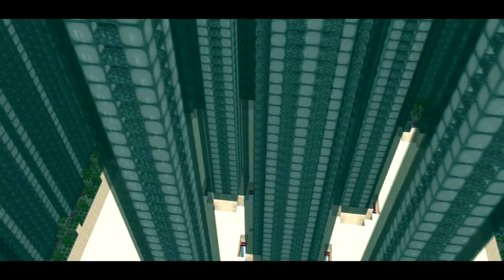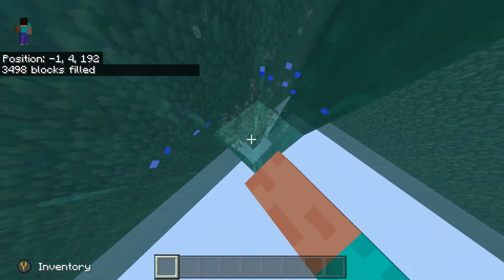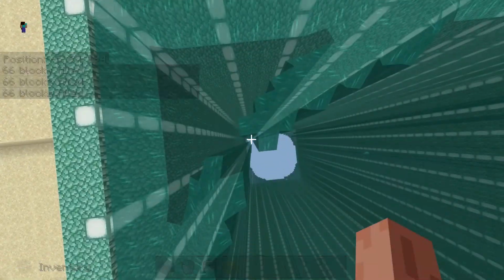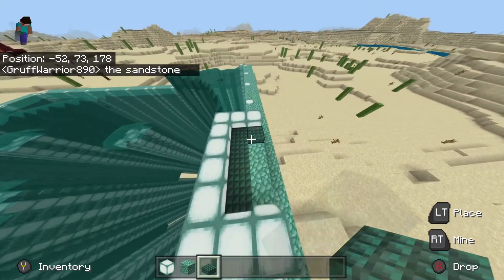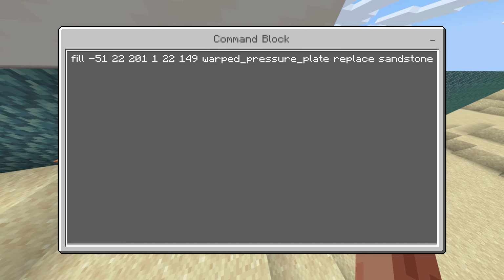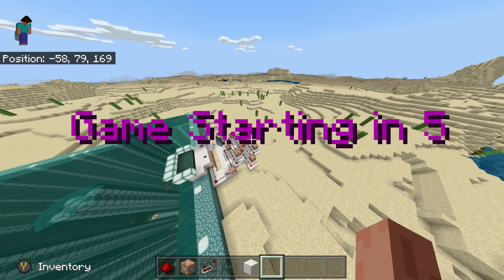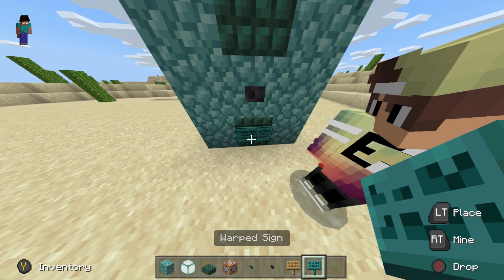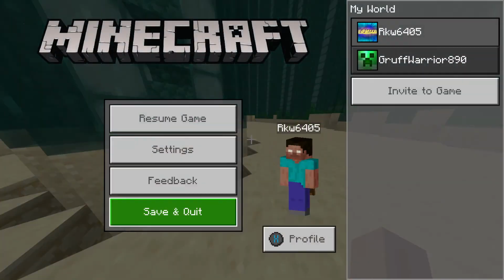HOW TO Build The Best TNT Run Ever!!! Countdowns, Resetting, and more! Minecraft Tutorial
Also big thanks to GruffWarrior890 who helped with a lot of the recording in this video!

Let me know if you guys have any video ideas or challenges!

Upload your clips here if you would like to be in my weekly clip submissions

I accept all friend requests on fortnite!

Xbox username: Rkw6405
Other: YouTubeRkw6405